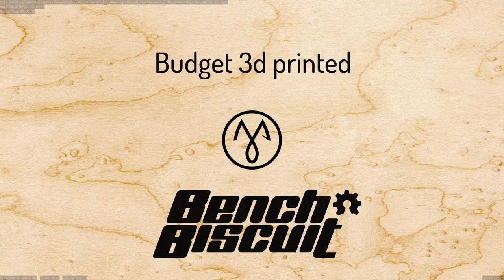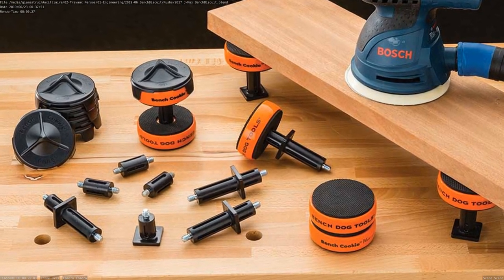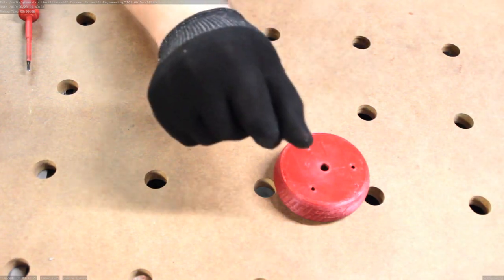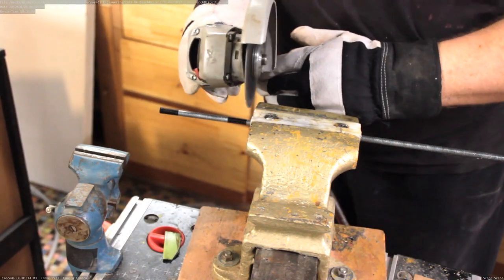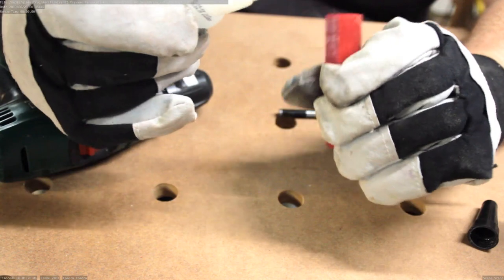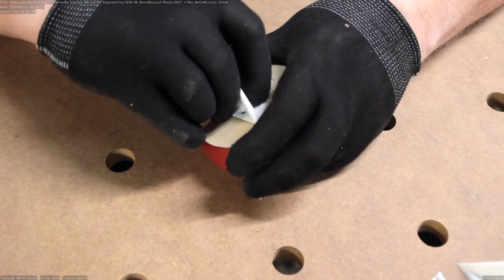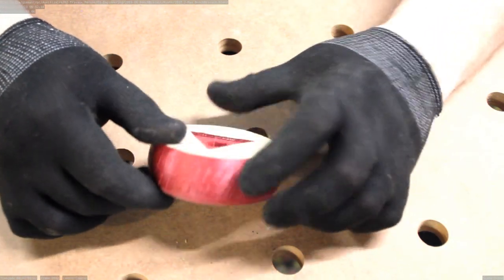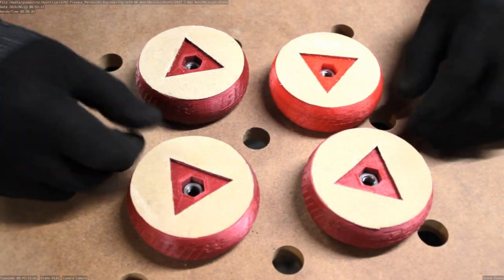Bench Biscuits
An inexpensive open source bench pug system for Festool MFT table.

Not for commercial retail.